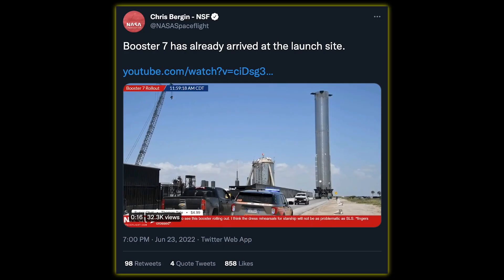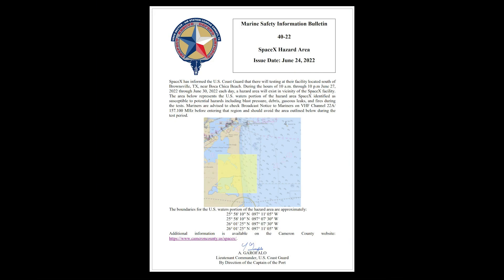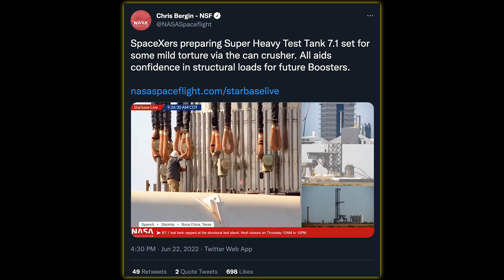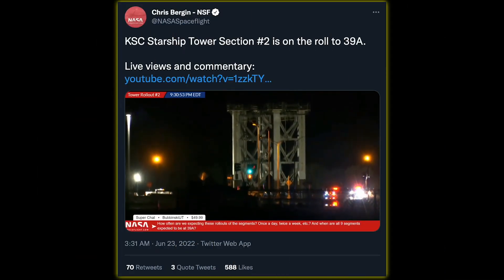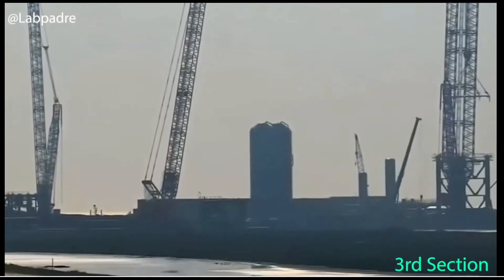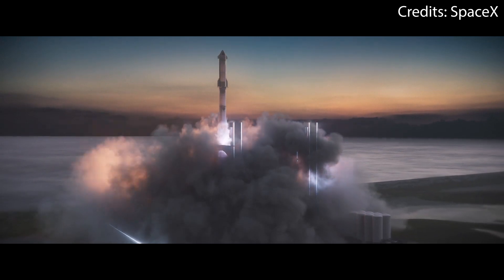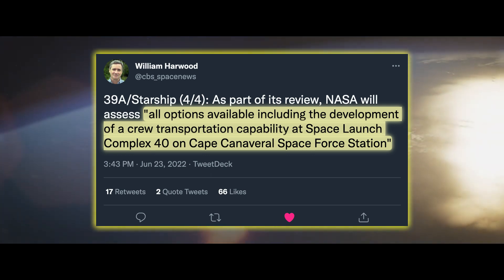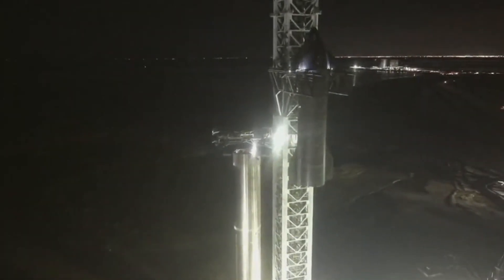Starship's Final Tests Before Orbit? SpaceX Booster 7 About to Begin Static Fire Tests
SpaceX is expected to begin a 3-day testing campaign on Booster 7 beginning on June 27th through June 30th. Among the expected tests to be conducted, static fires is one of them.

Timestamps:
- 0:00 Booster 7
- 0:53 Big News!
- 2:13 Behold THE Dispenser!
- 3:00 SpaceX showing off at the Cape
- 3:45 Interesting fact about the new tower
- 4:32 NASA is worried

...and other awesome